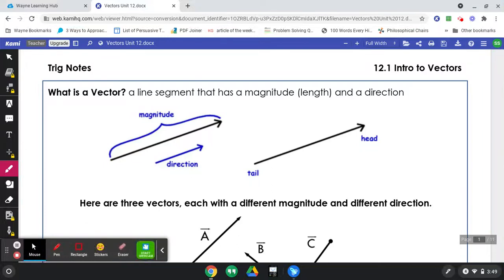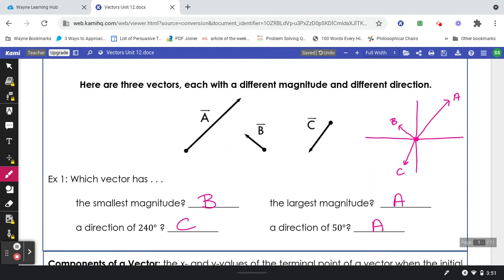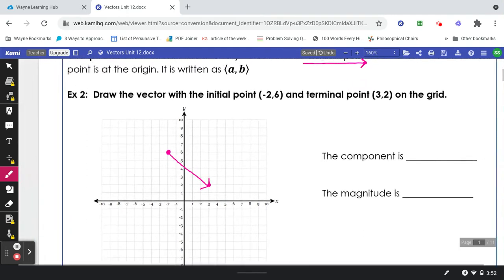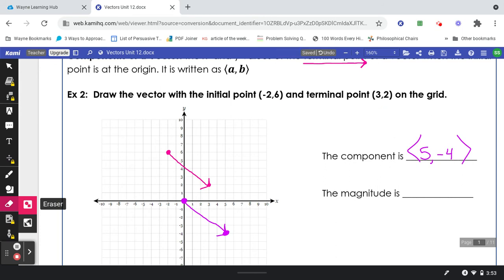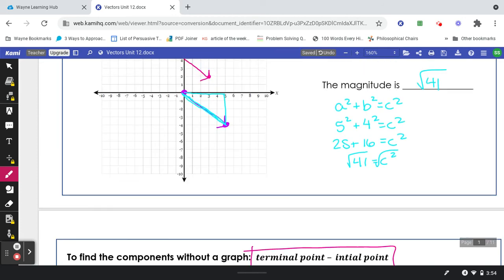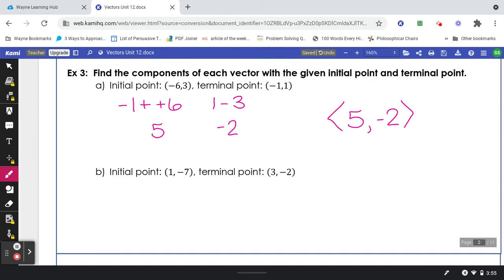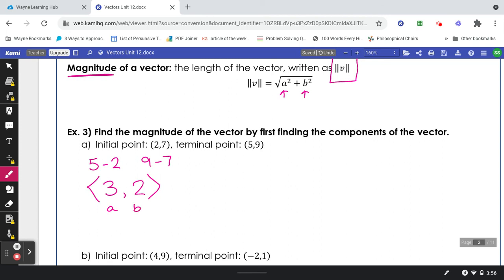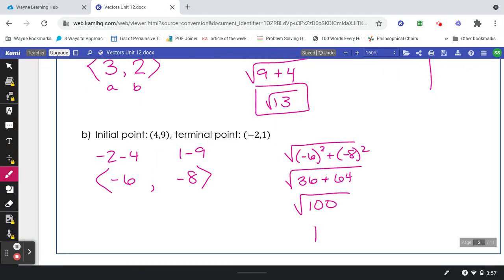7.1 Trig - Intro to Vectors